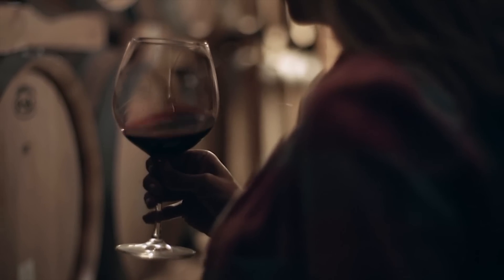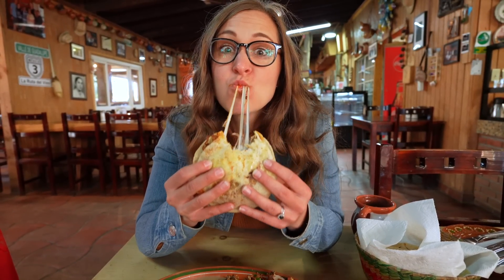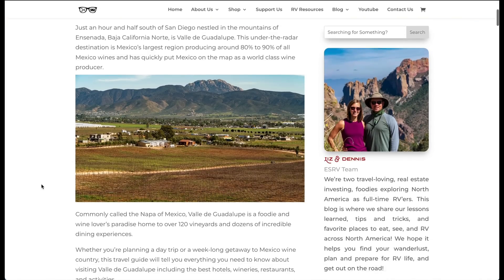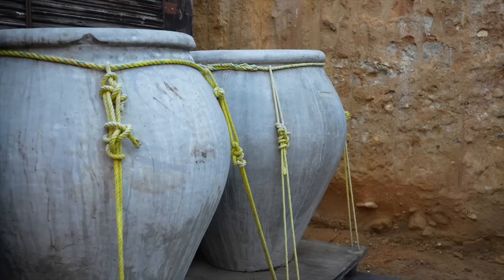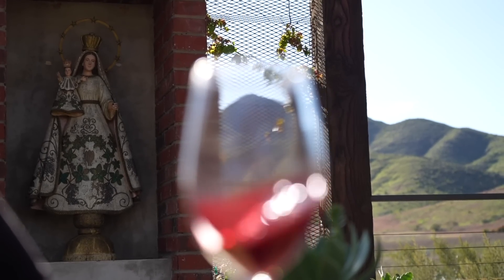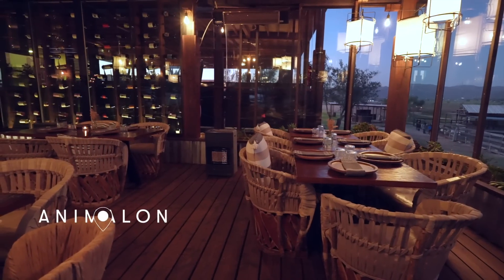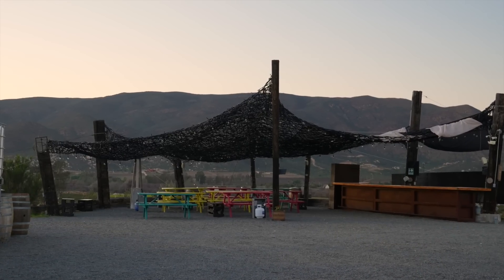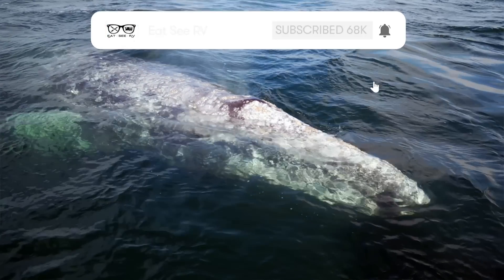A Perfect Trip to Mexico Wine Country! (Valle de Guadalupe Baja Travel Guide)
🗺️  Get Our 90-page Baja Road Trip Travel Guide here 🚐

Travel to Valle de Guadalupe Baja California, Mexico wine country. Commonly called "the Napa of Mexico" Valle de Guadalupe is home to over 100 vineyards and growing rapidly. It's also a foodie's dream. If you're planning a trip to Valle de Guadalupe this travel guide will show you the best places to eat and drink and tips for visiting.

R V   M E X I C O 🇲🇽
🩺 Traveling abroad?

Help us Eat, See, and RV more!

00:00 Intro to vlog
00:33 Best Breakfast in the world! (Doña Esthelas)
02:38 Wine tasting in Valle de Guadalupe
06:13 History of Mexico wines and Valle de Guadalupe
07:53 Restaurants in Valle de Guadalupe
09:59 This only happens once a year (why we RV Mexico)
10:44 Getting around Valle de Guadalupe
13:24 Tips for visiting Valle de Guadalupe
15:00 Accommodations and RV Camping in Valle de Guadalupe
16:03 Outtakes

→ Favorite Resources for RV Travel (Gas discounts ⛽️💰 , RV camping apps ⛺️, RV repair products 🚐, digital security 🖥, health insurance 🩺 and more!)